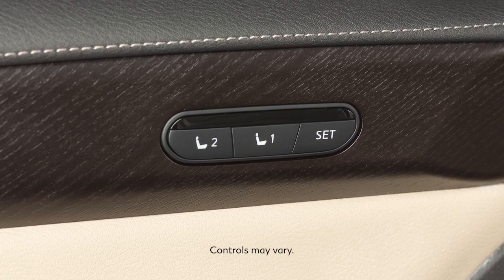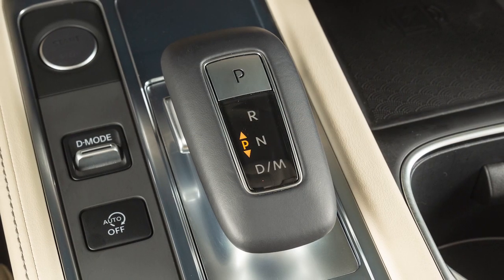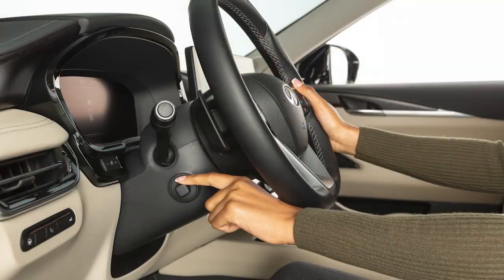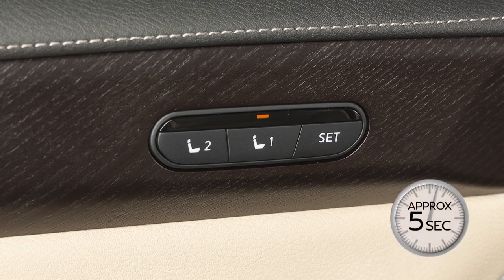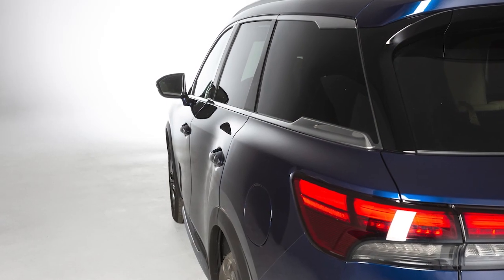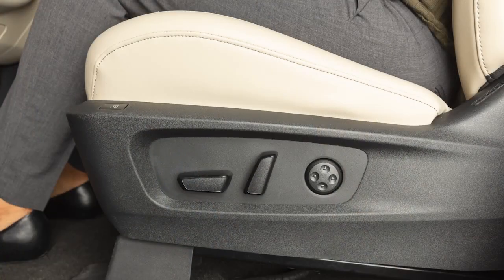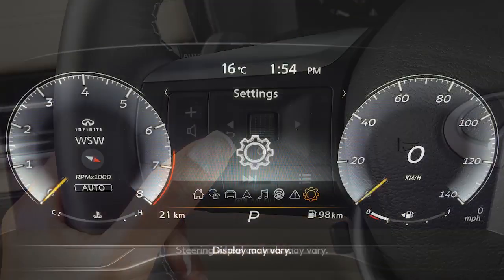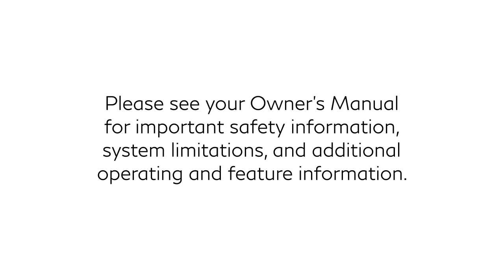2025 INFINITI QX60 - Memory Seat (if so equipped)